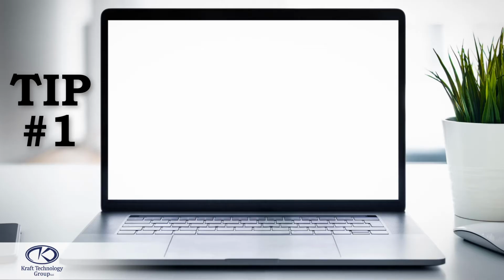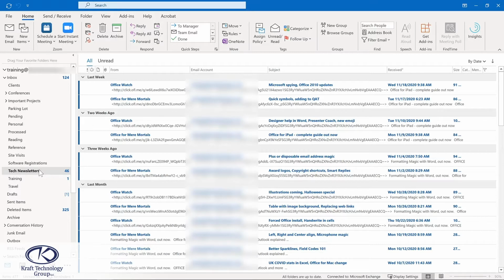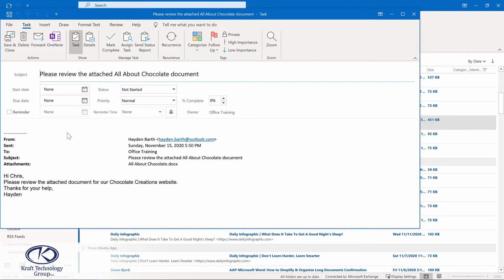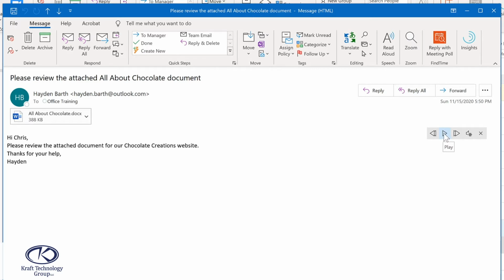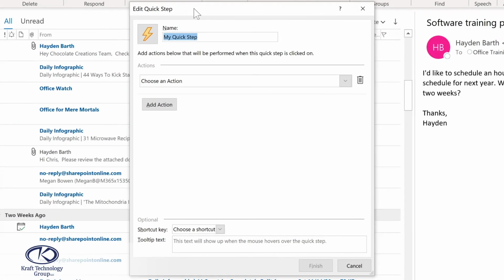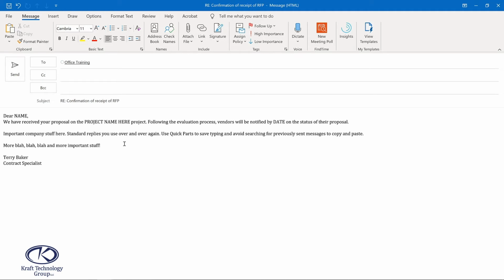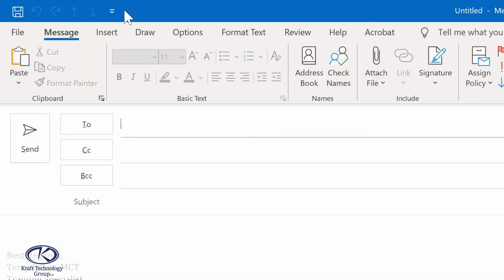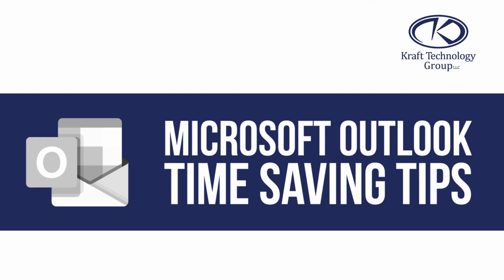Microsoft Outlook Time Saving Tips | Nashville, TN | Kraft Technology Group